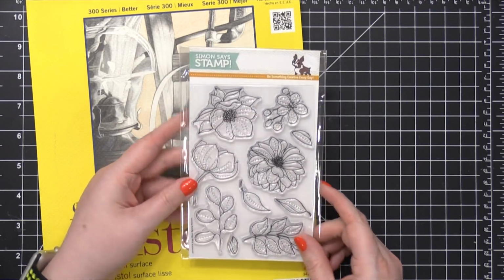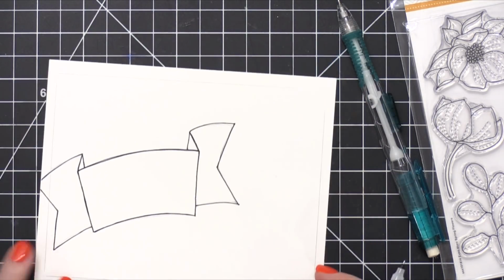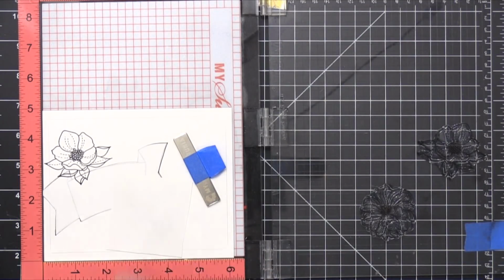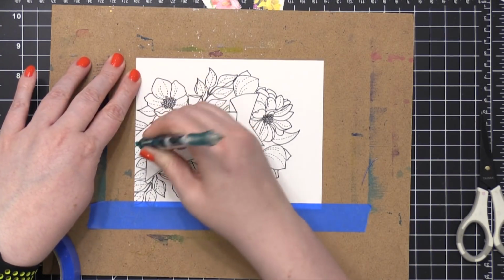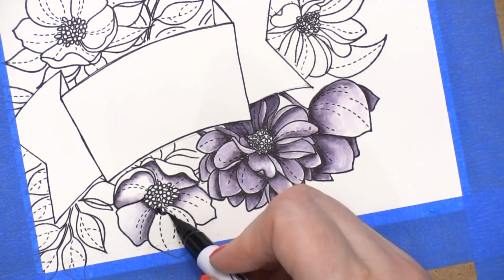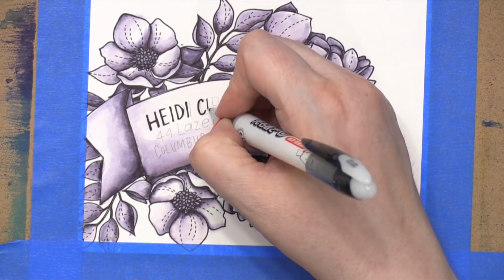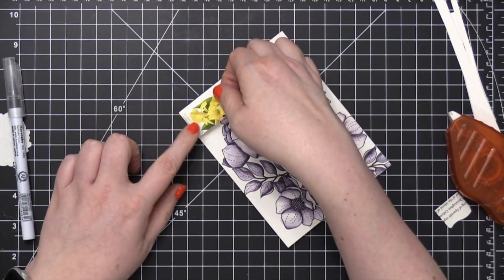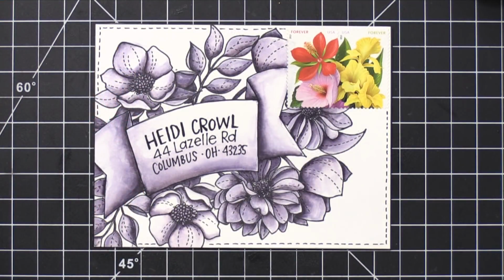Monthly Mail Art with Kristina Werner - April 2018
Kristina Werner creates a custom envelope using stamps from Simon Says Stamp.

• Simon Says Clear Stamps EVEN MORE SPRING FLOWERS sss101814 Best Days

• Simon Says Stamp MASKING PAPER Label Sheets 20 Count SMSK20

• Pilot ENVELOPE ADDRESS WRITING GEL PEN Extra Fine 325144

• MISTI PRECISION STAMPER Stamping Tool Kit at Simon Says STAMP!

• Tsukineko VersaFine ONYX BLACK Ink Pad VF-82 at Simon Says STAMP!

• Royal Langnickel ZEN WATERCOLOR BRUSH ROUND SIZE 2 Z83R2

• Royal Langnickel ZEN WATERCOLOR BRUSH ROUND SIZE 4 Z83R4

• Sakura CLASSIC WHITE Bold Line 10 Gelly Roll Pen 31031